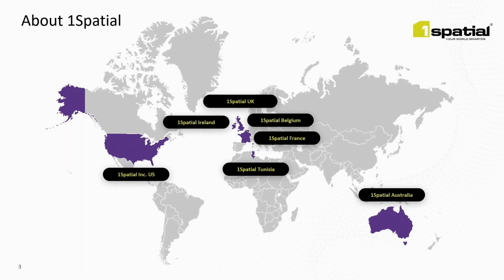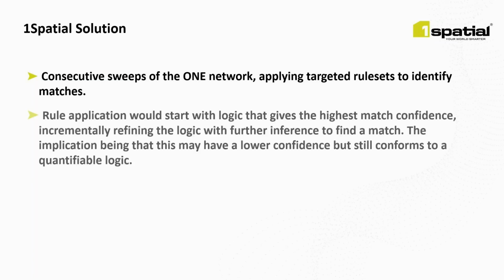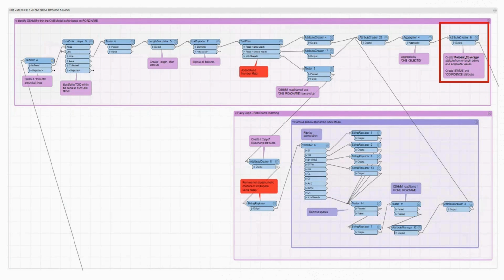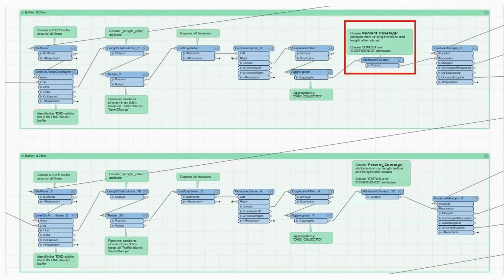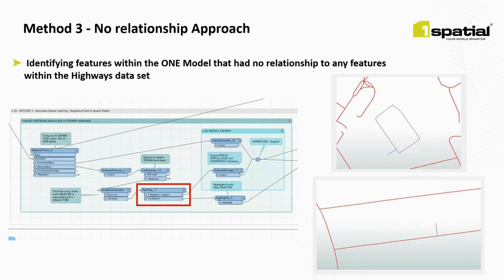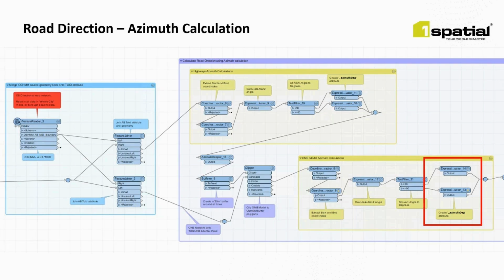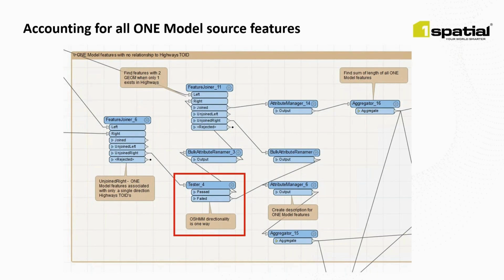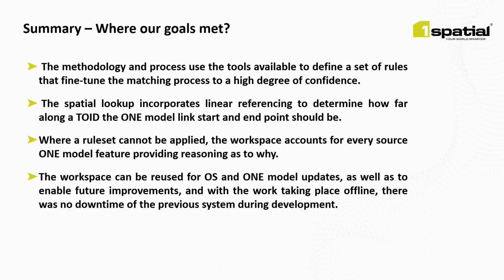FME for the transport sector: Conflating two road networks, a TfL case study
In this webinar we’ll look at the TfL example of how FME can be used within the transportation and engineering sector. Whether you need to prepare data for different systems, validate your transport network, do some route analysis or respond to events with real time data processing – FME can be used for a multitude of processing tasks.